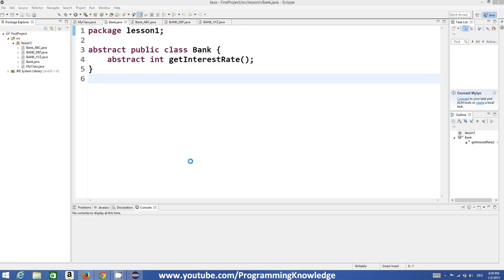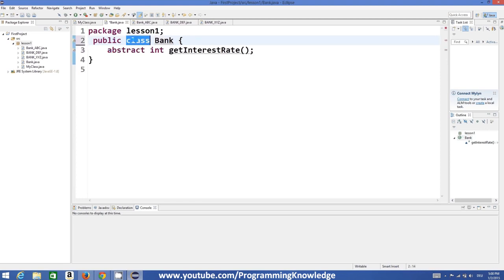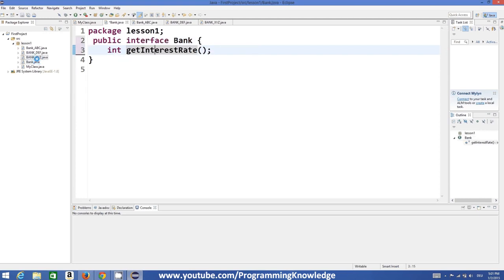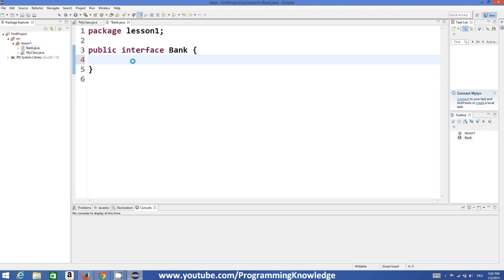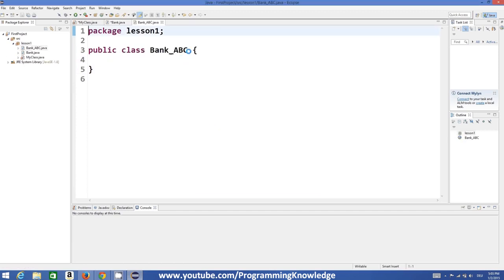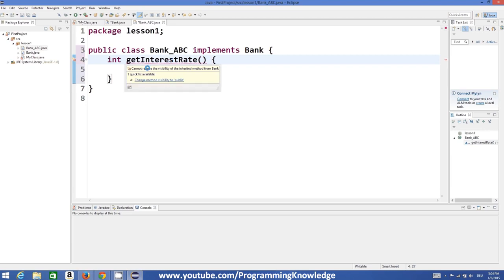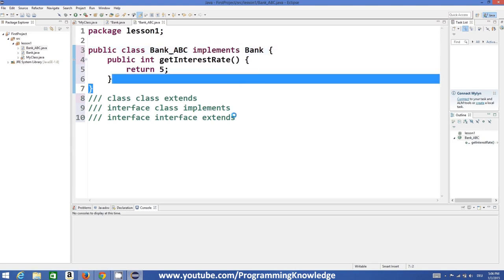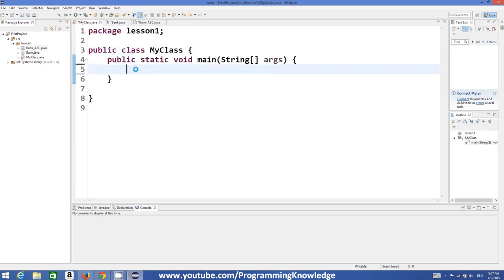Java Tutorial For Beginners 29 Java Interfaces